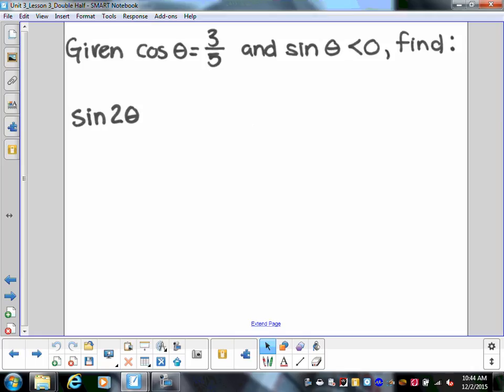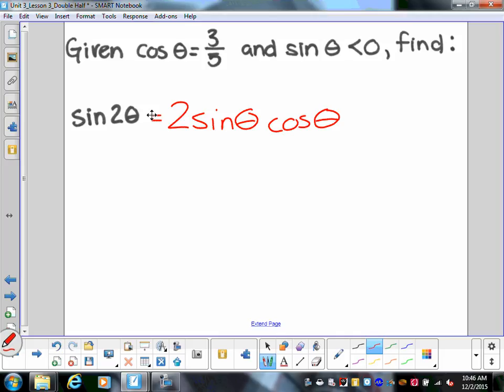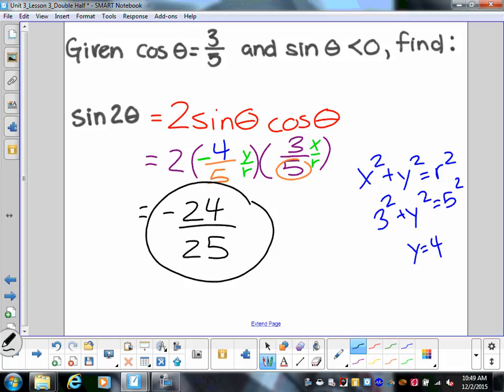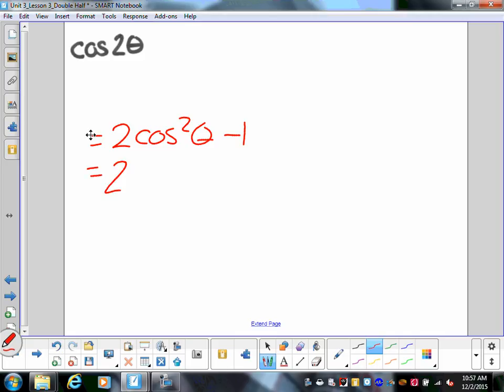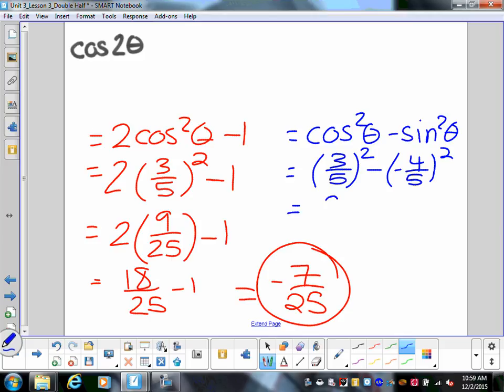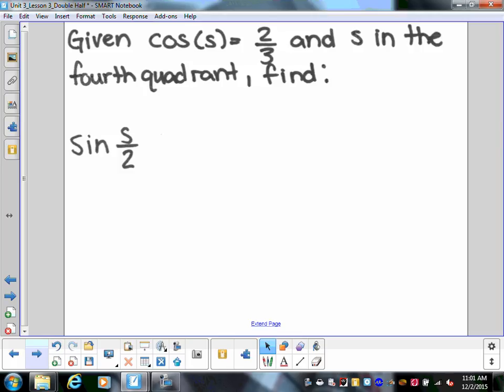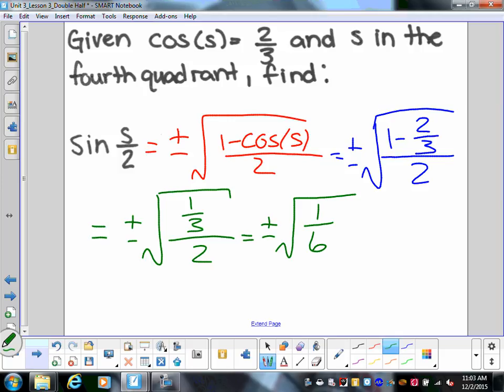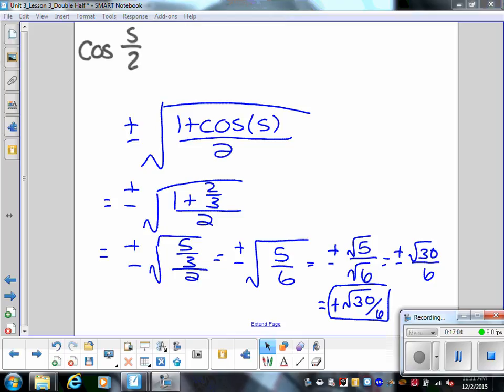Unit 3 Lesson 3 Double Half